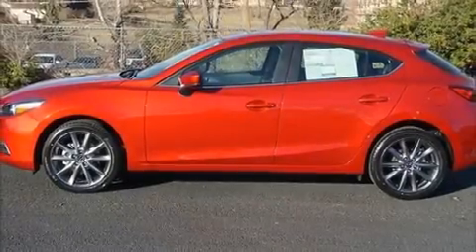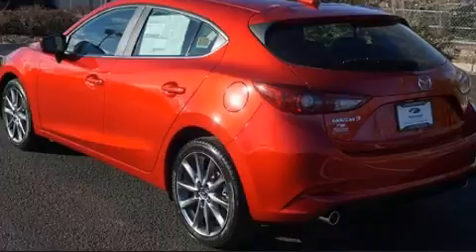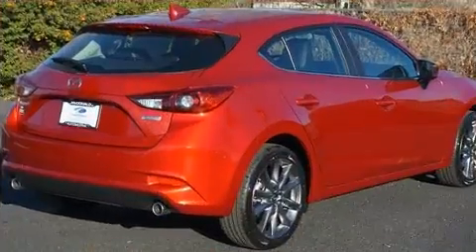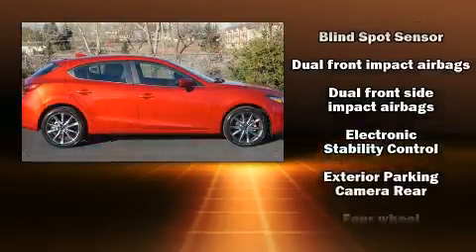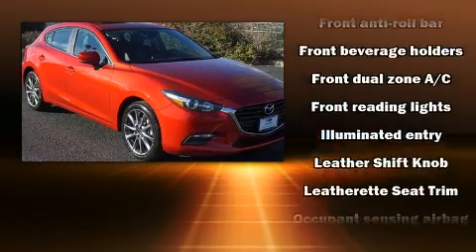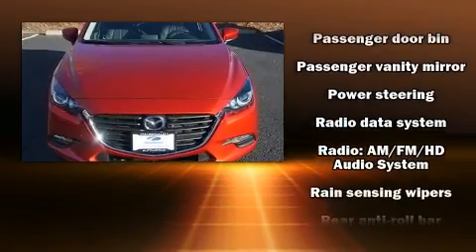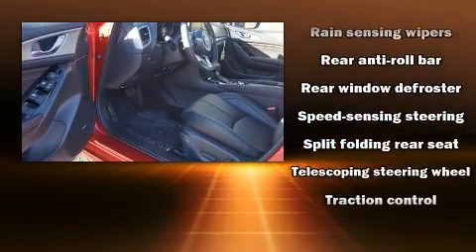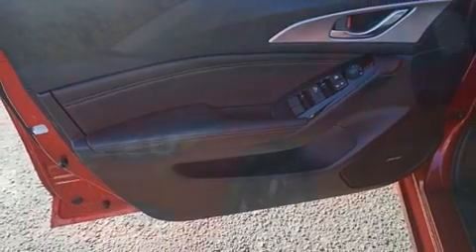2018 Mazda Mazda3 Touring in Lakewood, CO 80215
Introducing the 2018 Mazda Mazda3. This 4 door, 5 passenger hatchback offers the features and options for which you've been searching. It features an automatic transmission, front-wheel drive, and a 2.5 liter 4 cylinder engine. Mazda prioritized practicality, efficiency, and style by including: a rear window wiper, 1-touch window functionality, heated seats, heated door mirrors, blind spot sensor, an overhead console, and power windows. Storage solutions are integrated throughout the interior, demonstrating thoughtful attention to detail. Take assurance in side curtain airbags, providing head protection in the event of a severe collision. We pride ourselves on providing excellent customer service. Please don't hesitate to give us a call.